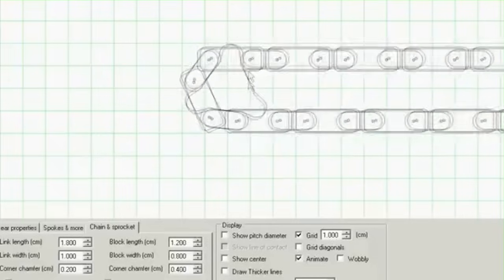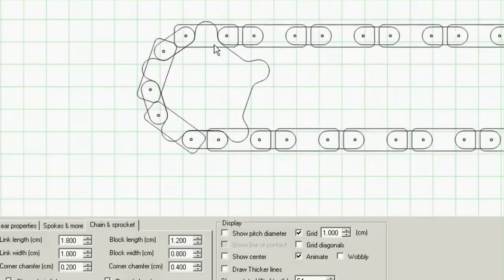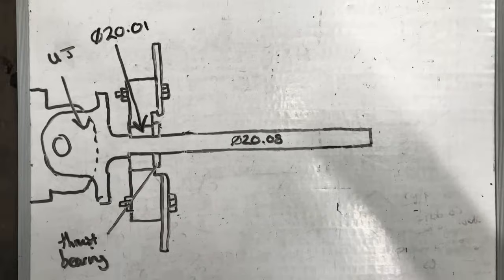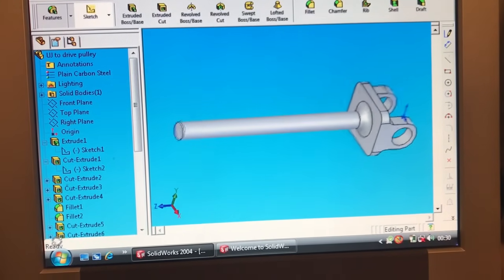I've learnt from viewers, Homebuilt Helicopter fixing part 3 + seakranoflyer build.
Thanks to viewers, more drive information has been discovered. I think we can learn from each other.